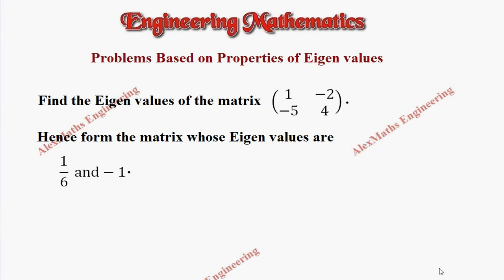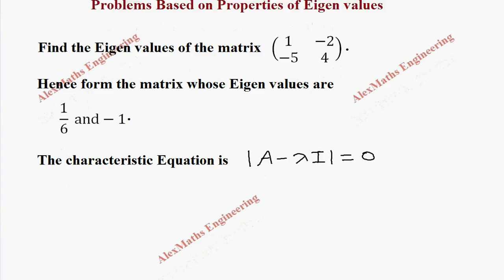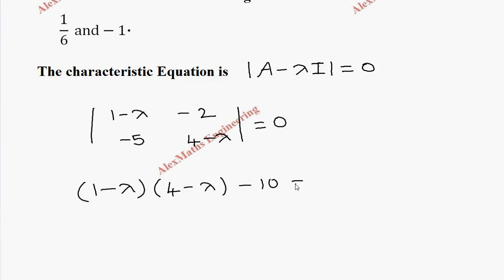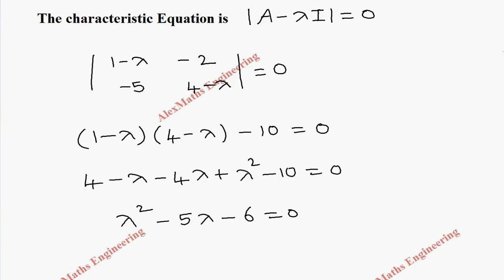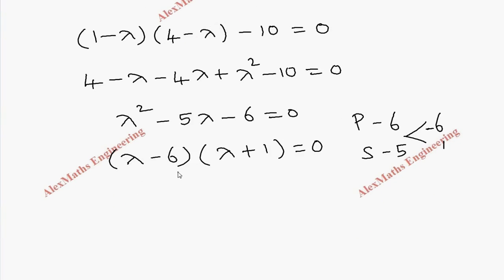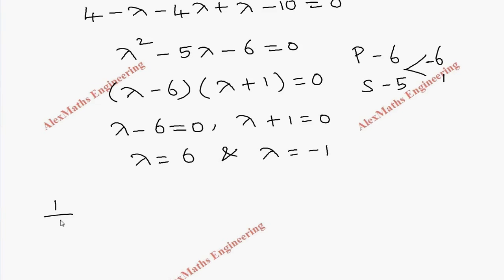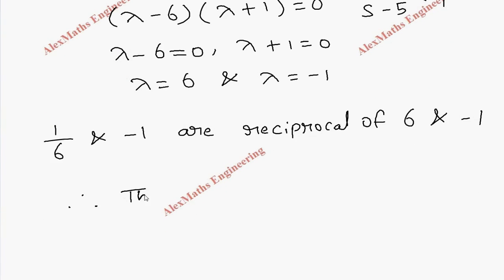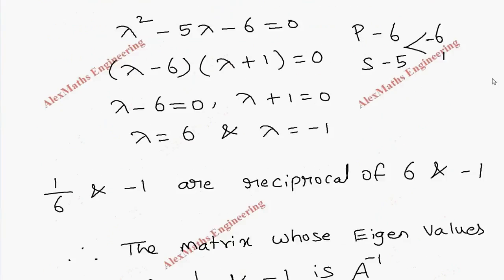Properties of Eigenvalues and Eigenvectors Problem 6 Engineering Mathematics Matrices